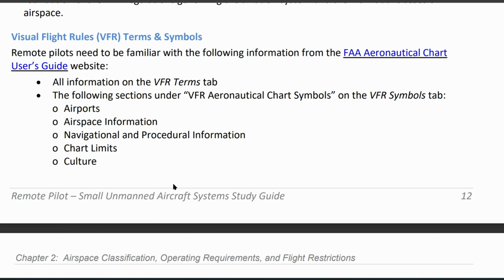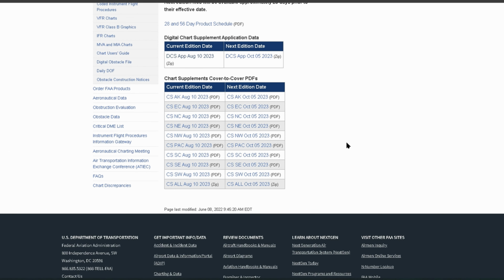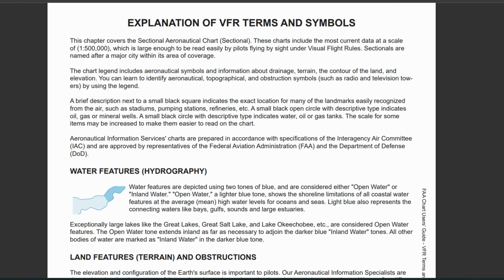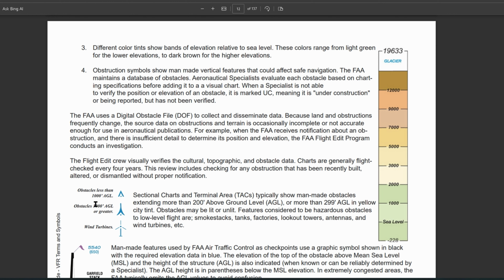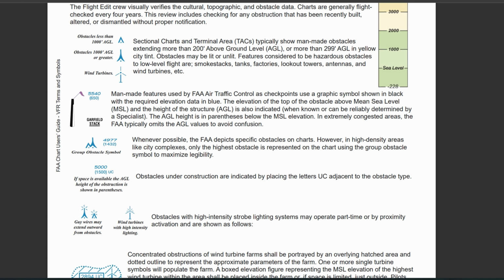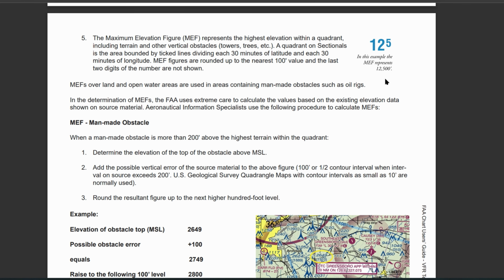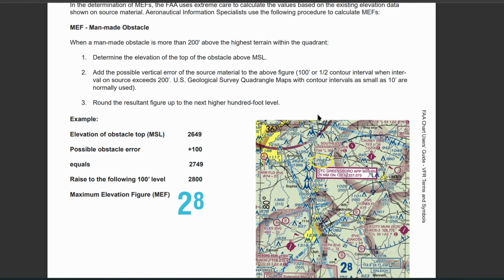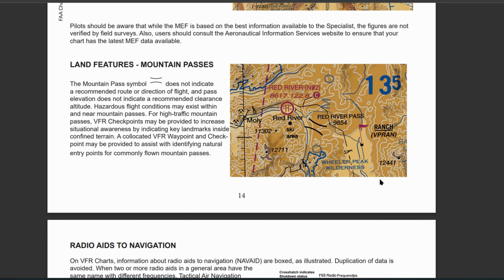Visual Flight Rules (VFR) Terms & Symbols: Airspace Classification (part 107) (pt 10.1: water & ...)